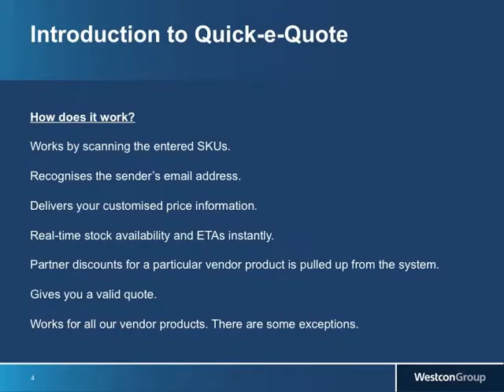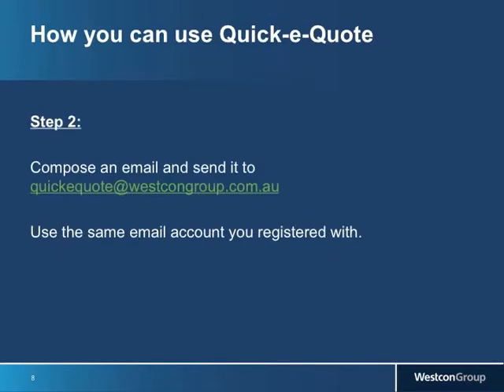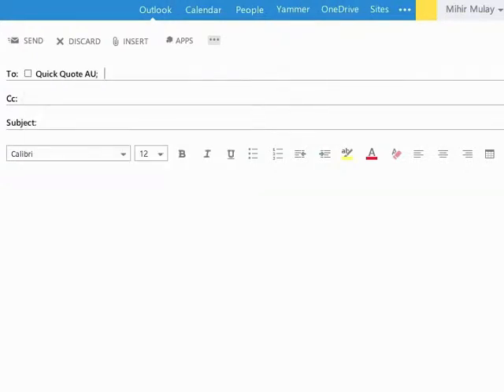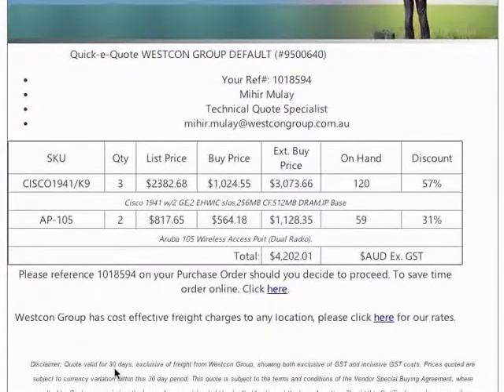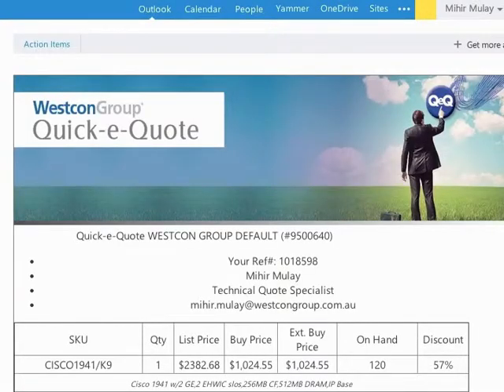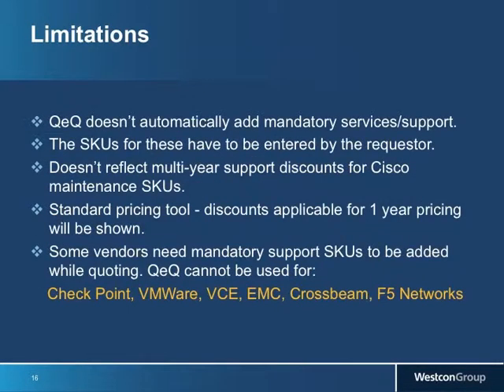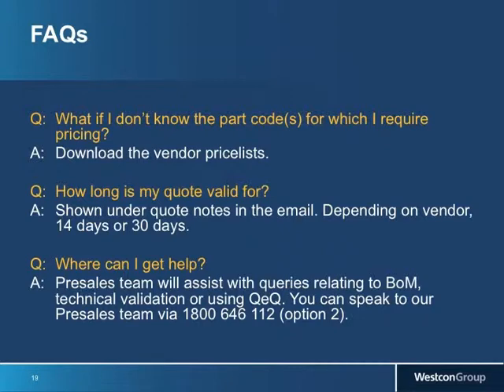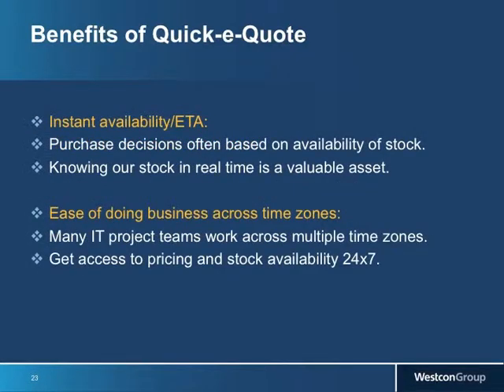Westcon Group Quick-e-Quote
View this short video to quickly understand how to receive instant custom quotes from Westcon Group